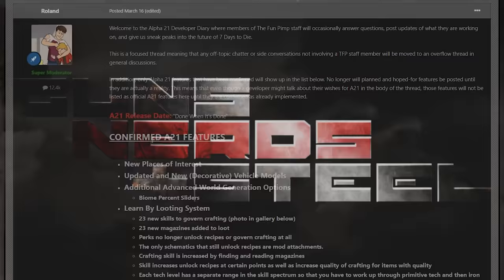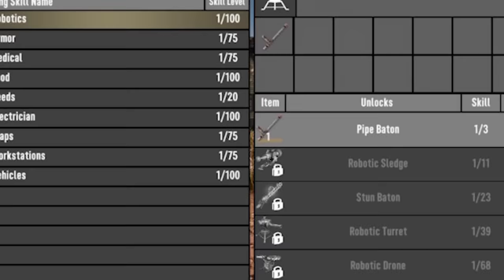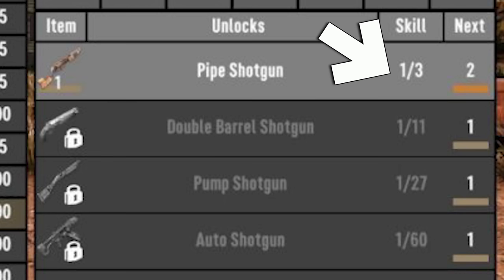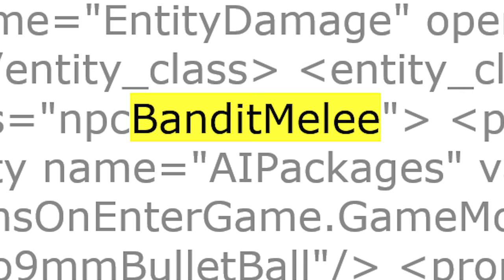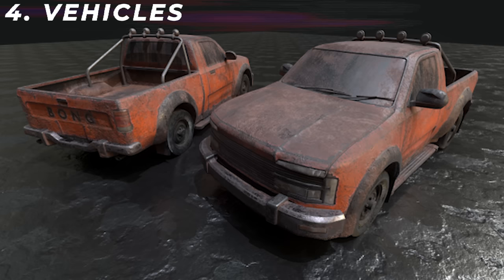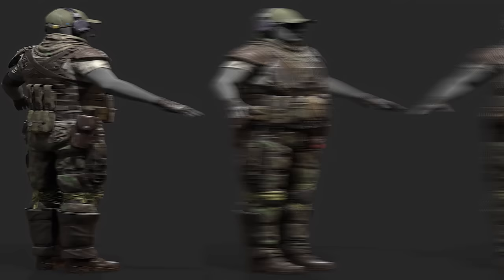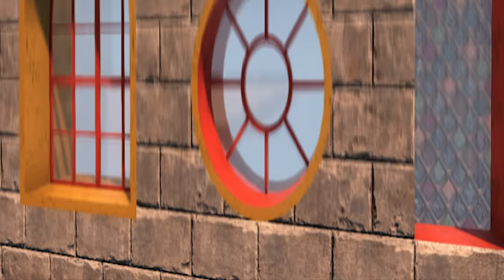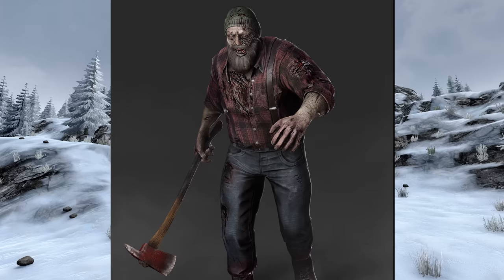[OUTDATED] Everything We Know about Alpha 21 So Far... - 7 Days to Die News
Let's take a deep dive into all of the announced features for the next installment in 7 Days to Die - Alpha 21! We'll review some of the big ticket items and then do some speculation into possible changes that we might learn more about in the coming weeks!

TIMESTAMPS:
0:00 Intro
0:15 Learn By Looting
2:33 Bandits
3:10 Environmental Hazards
3:34 Vehicles Updates
4:04 Player Armor Upgrades
4:36 Water Overhaul
5:00 Miscellaneous Updates

Become a Nerd of Steel and receive exclusive perks, such as early access to videos!